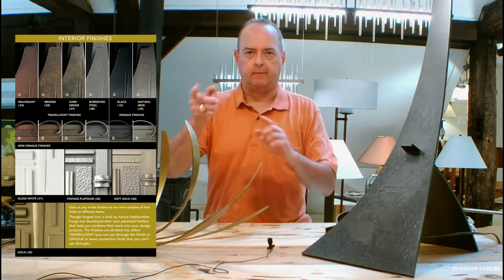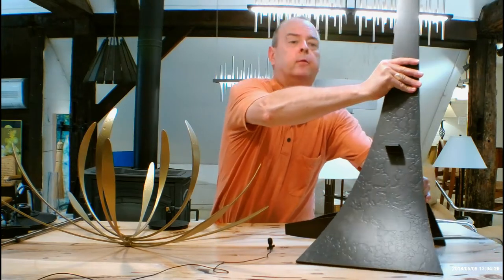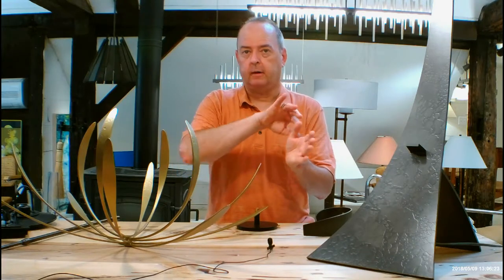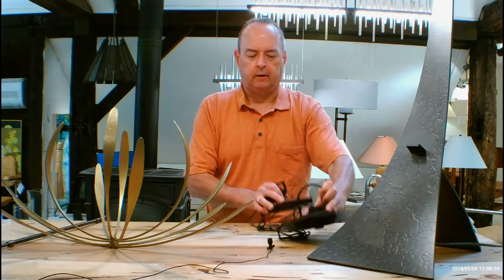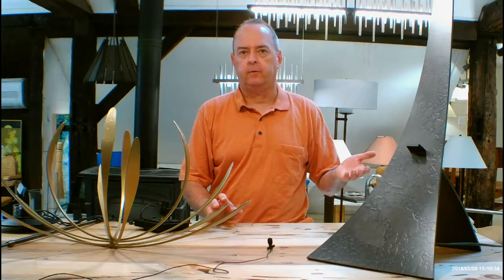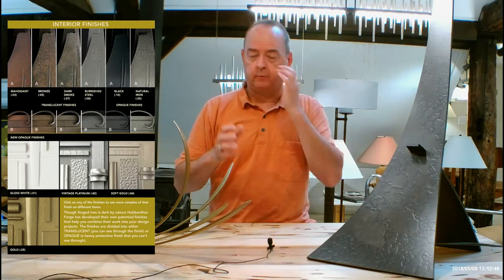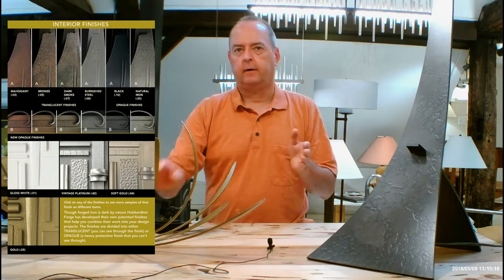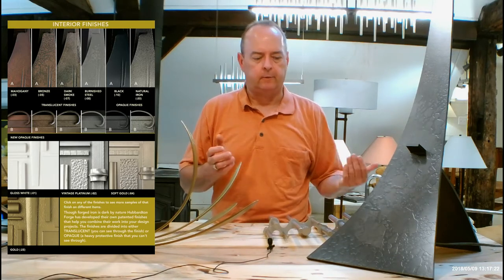Hubbardton Forge metal finishes